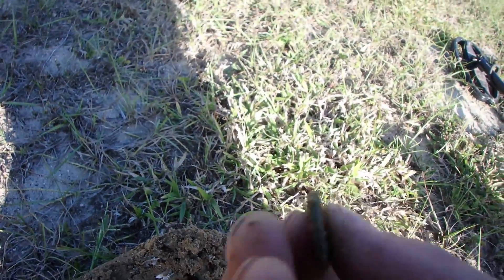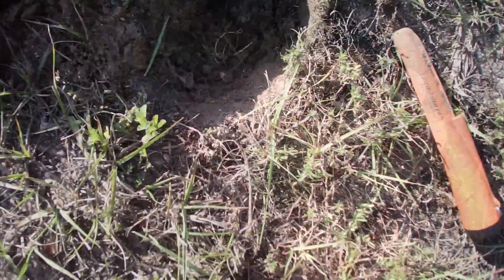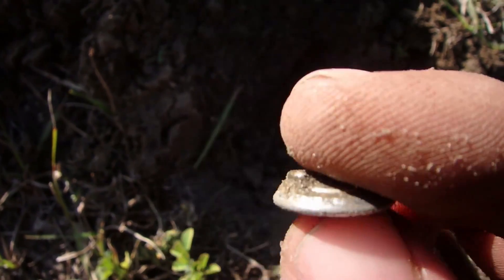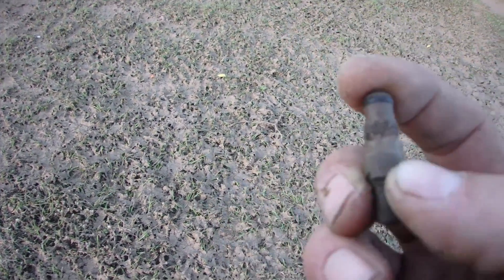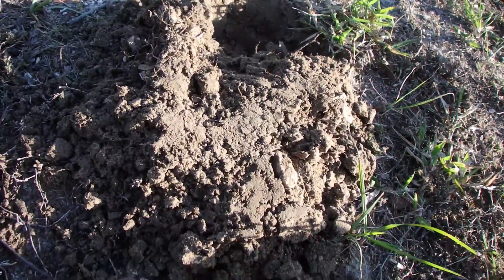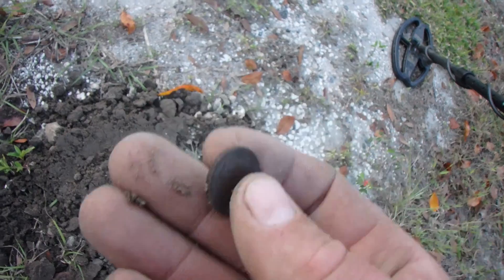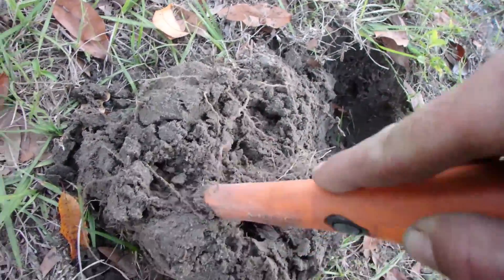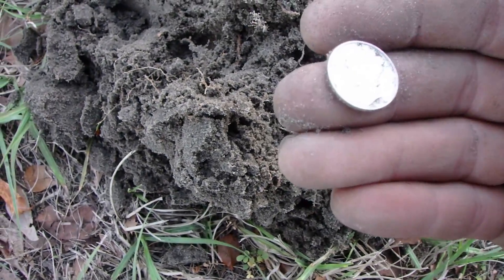1877 Downtown Metal Detecting Silver Coins & Relics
I tried a new metal detecting spot today found a few cool things. A 1930's marching band Waterbury button a silver 1944 mercury dime and a few wheat pennies.